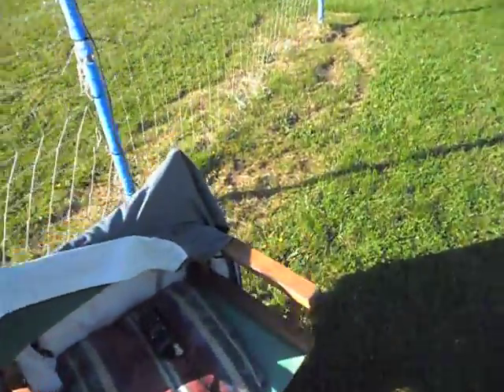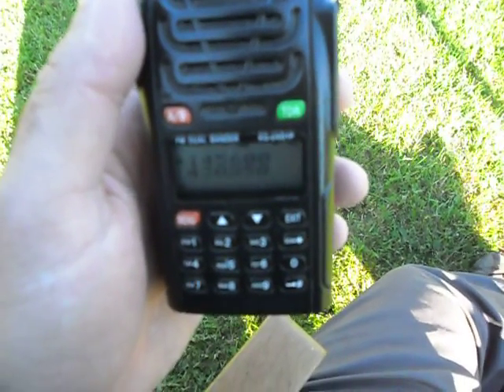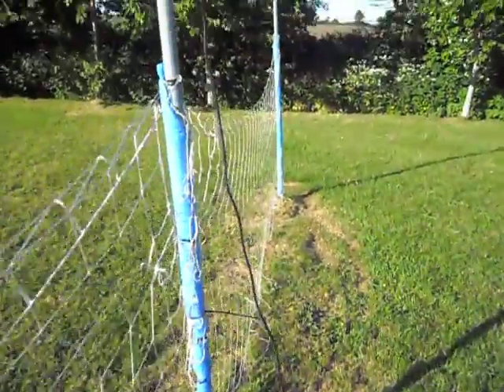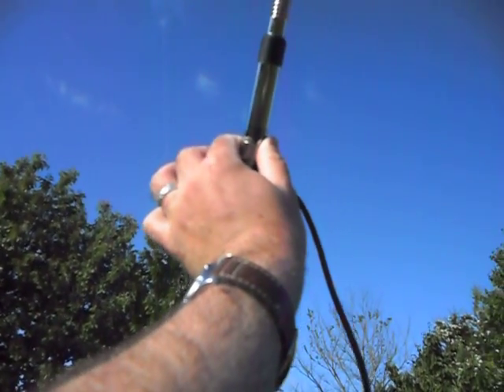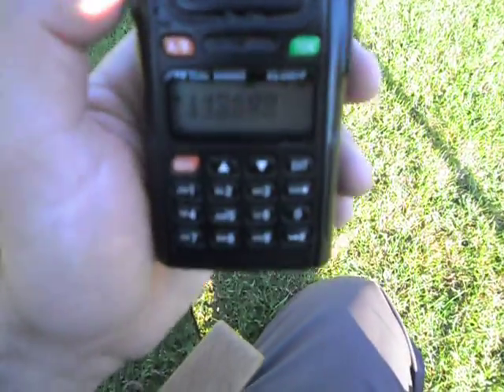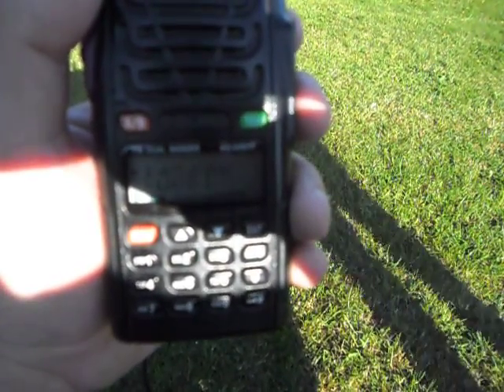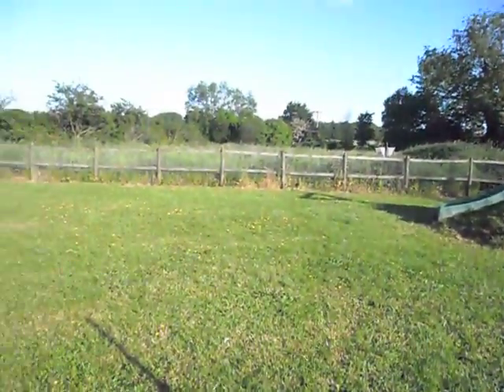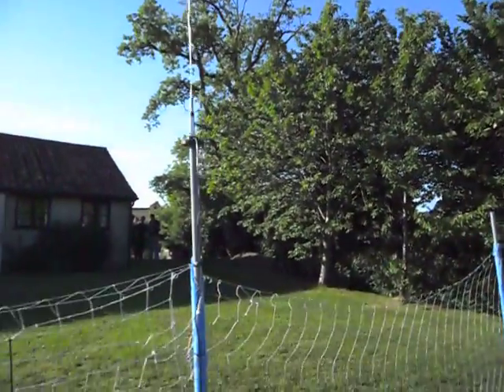Improvised holiday antenna for VHF UHF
M0MNG went to Bradford-on-Avon recently for a hastily-arranged long weekend break.  Here is the improvised set-up that I used for my 2m / 70cms mobile antenna.

This allowed me access to GB3UB (Bath), GB3WR (Mendip Hills), GB3BS (Bristol) and GB3TD (Swindon.)  With the exception of GB3UB, none of the repeaters has good coverage in Bradford-on-Avon according to the maps at ukrepeater,net.  Although my signals were noisy sometimes, all my transmissions were readable using just 5W (VHF) / 4W (UHF) out of the Wouxon.

Thanks to the 15 people in total who had QSOs with me whilst I was there - including the repeater keepers for both GB3UB and GB3TD. I even managed a 70cms simplex QSO with a local station.

I hope this video might be inspirational or helpful ;-)